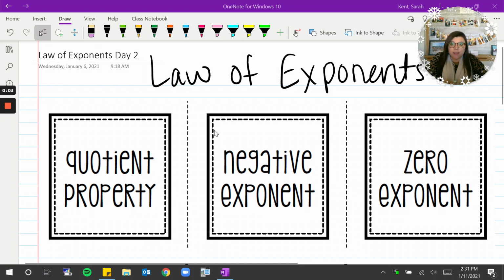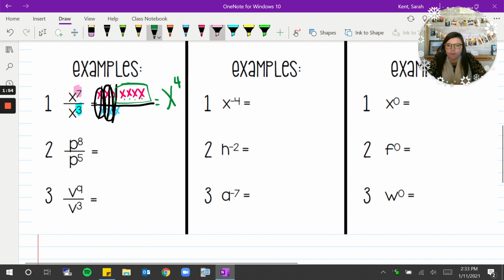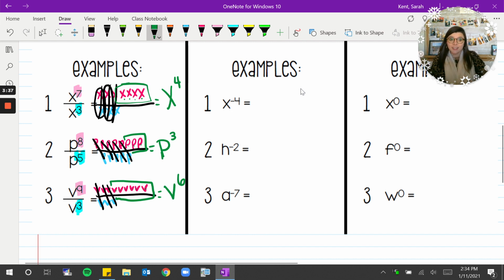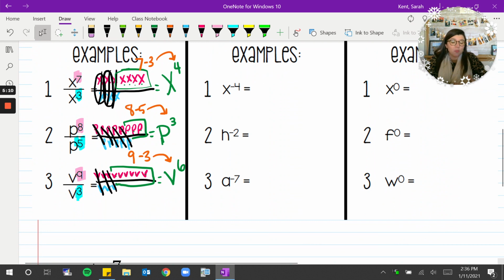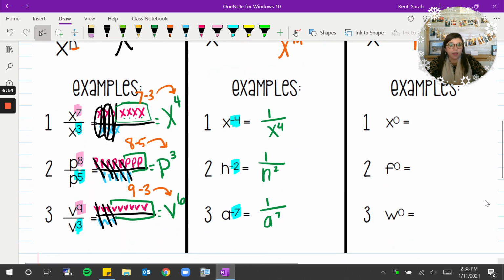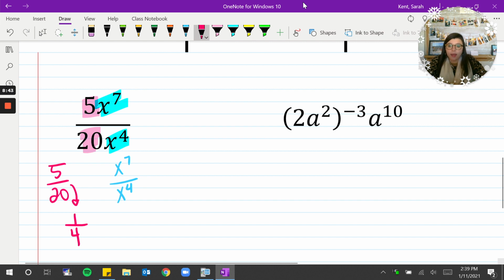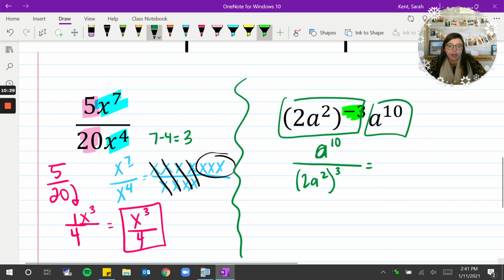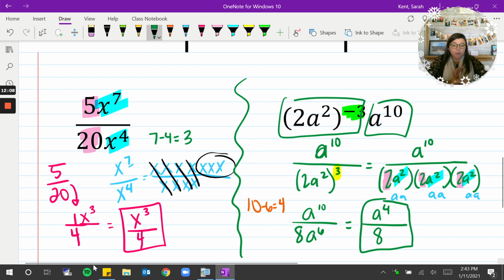6.3 Notes - Law of Exponents Day 2